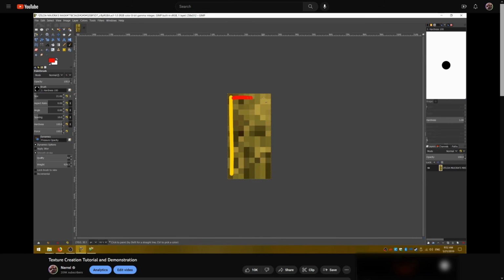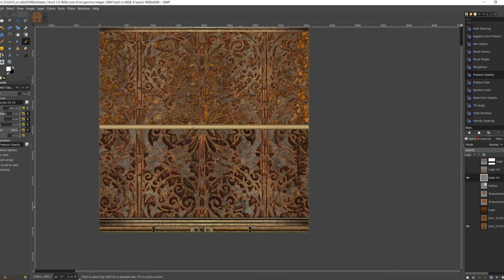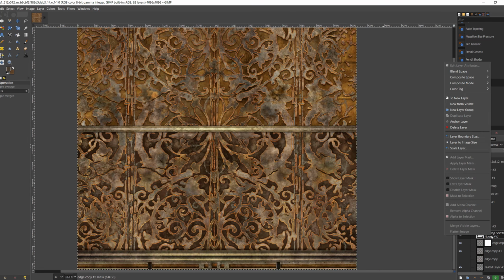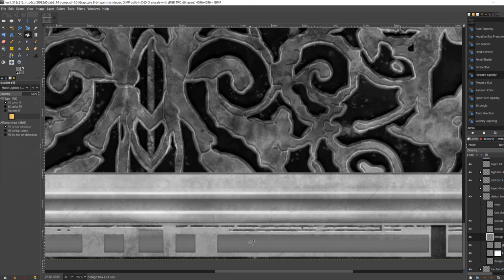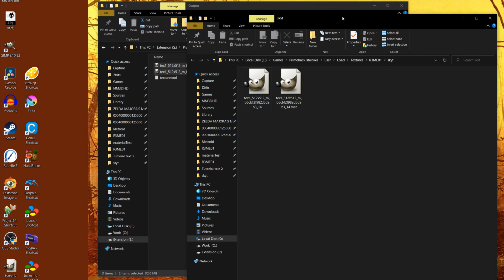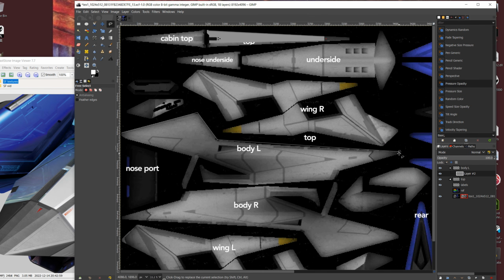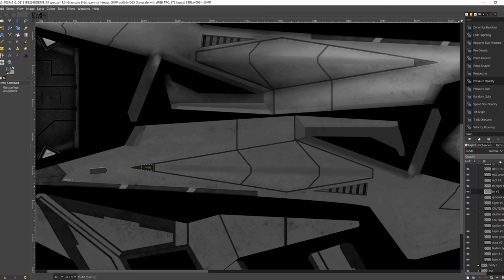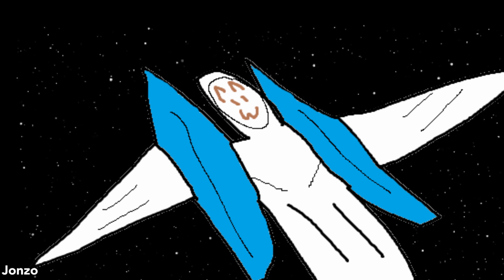Texture Creation for Modern Emulators: A Guide to Material Maps, Romance, and More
A tour of the most advanced texture enhancements emulators currently support as well as a few drawing demos.   The key to romance is confidence

0:00 Intro
1:29 Texture 1- Metroid wall
10:06 Height map
12:05 Normal map
14:07 Spec map
16:11 3DS and channel packing
18:03 Texture 2 - Star Fox Arwing
22:25 Material maps again
26:20 Homework grades